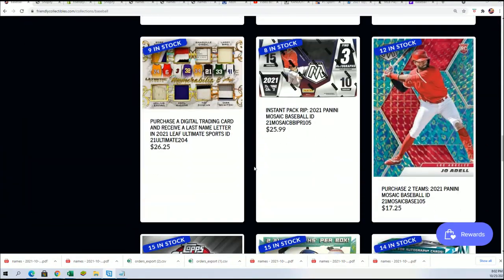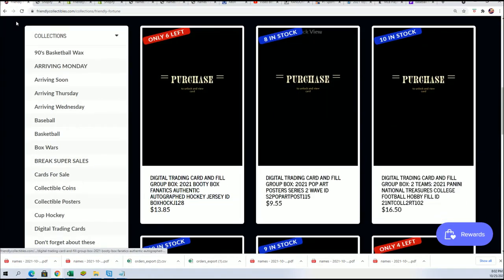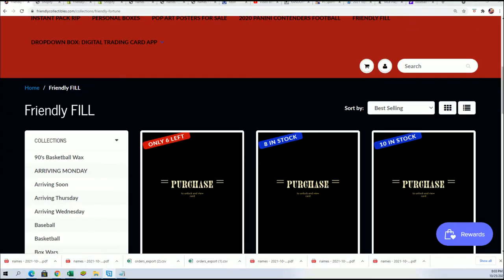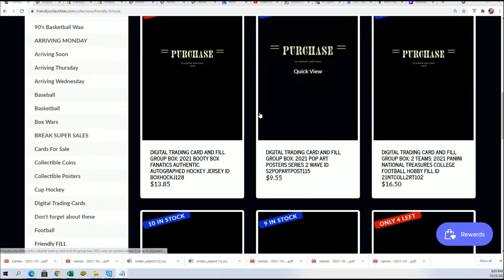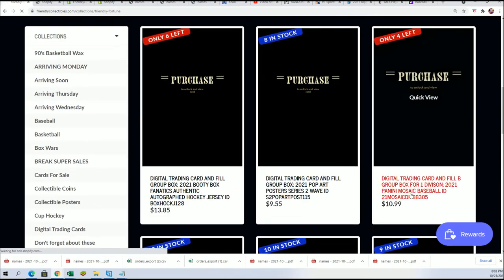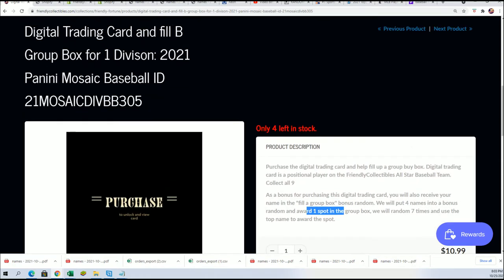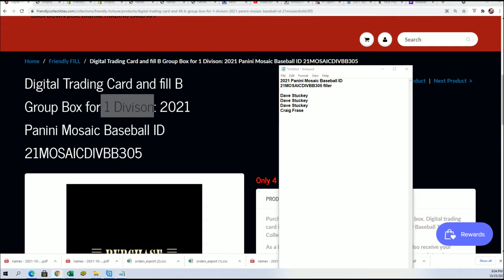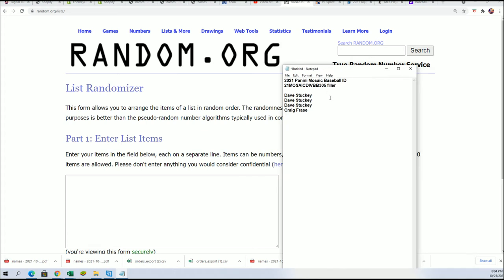DIVISION FILLER 2021 Panini Mosaic Baseball ID 21MOSAICDIVBB305